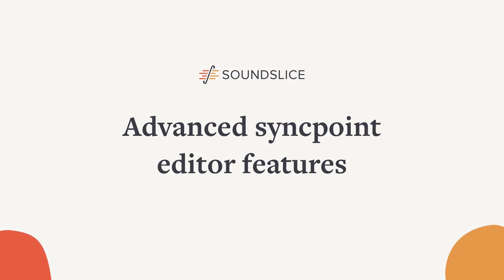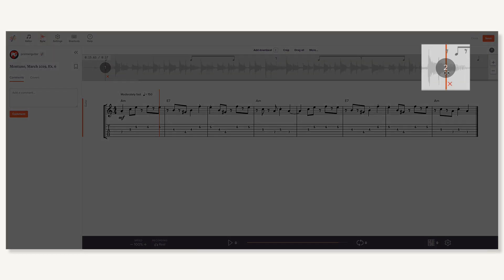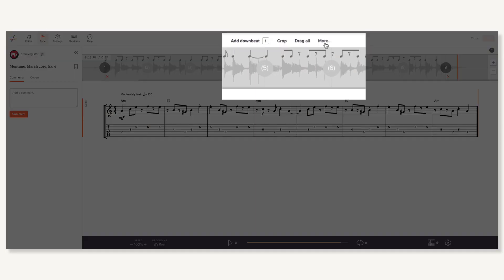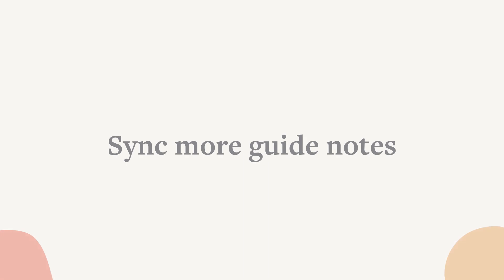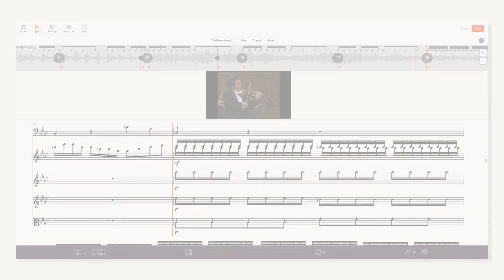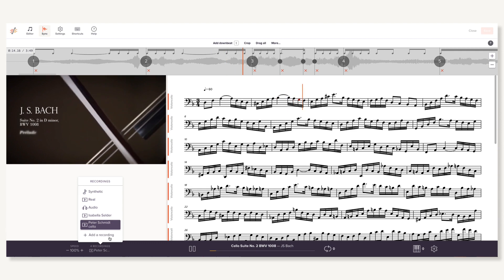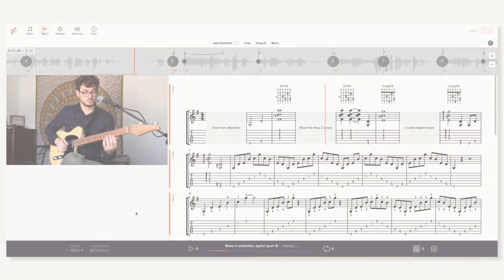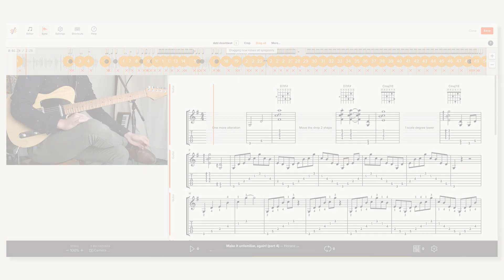How-to: Syncpoint editor (advanced)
To learn more and to start sharing slices of your own

This video covers advanced features of the Soundslice syncpoint editor (like managing multiple recordings on the same slice) and time-saving tricks.